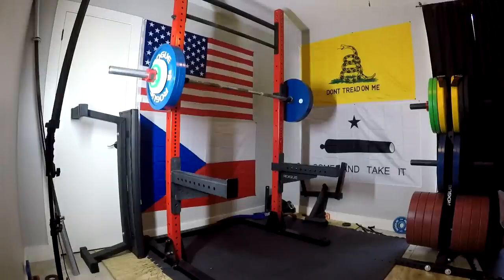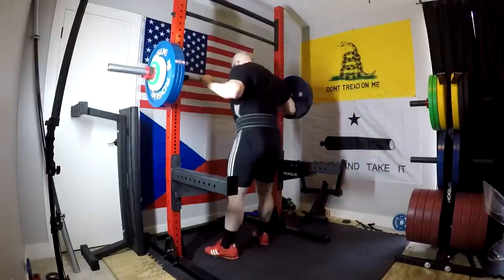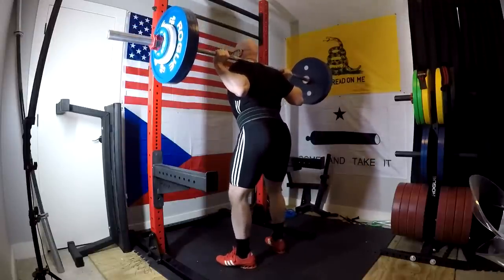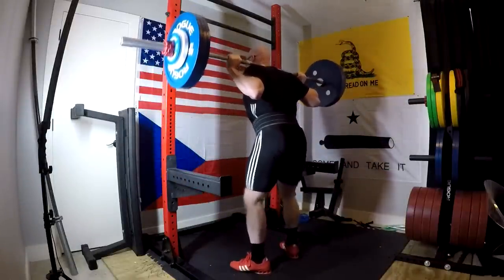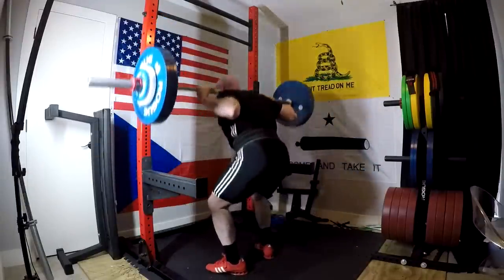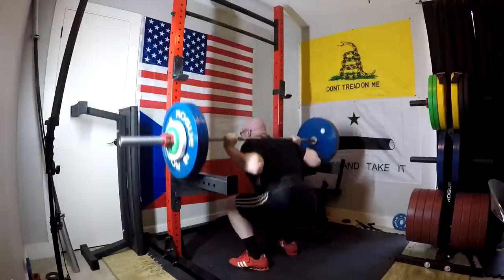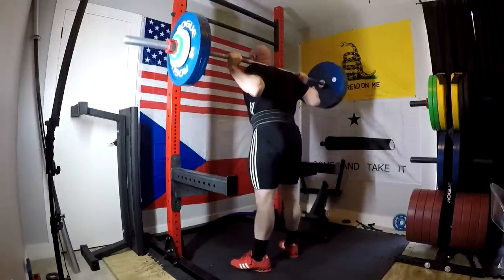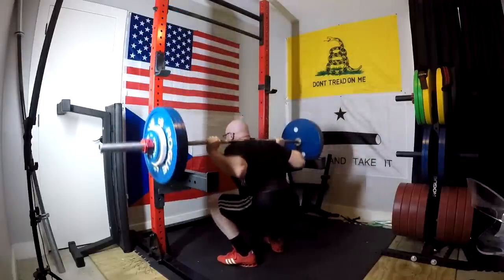Ice Cream Fitness Novice Program 2.0 - Barbell Squat